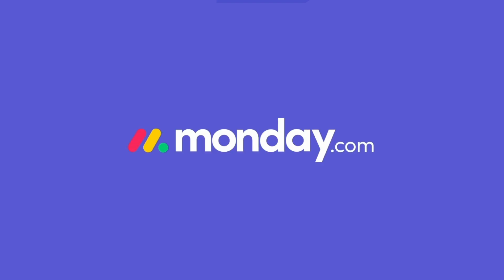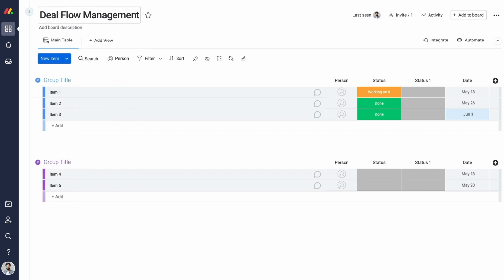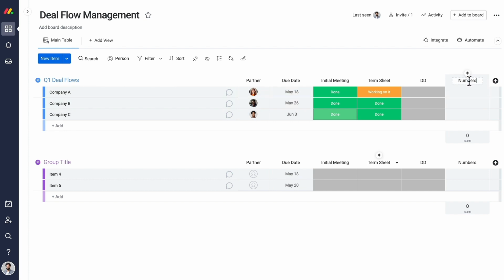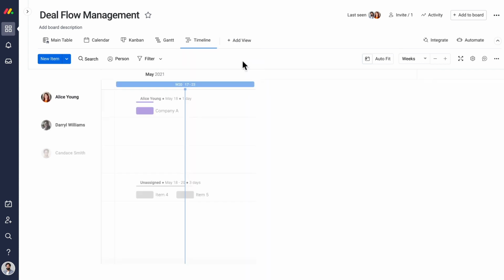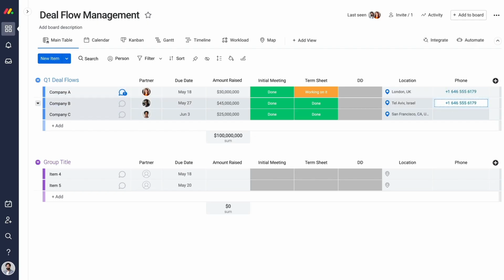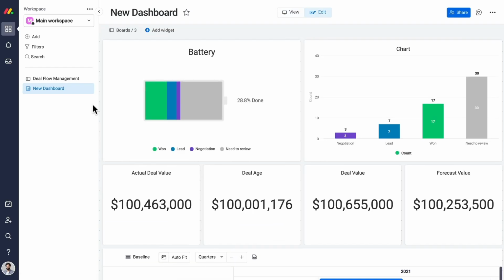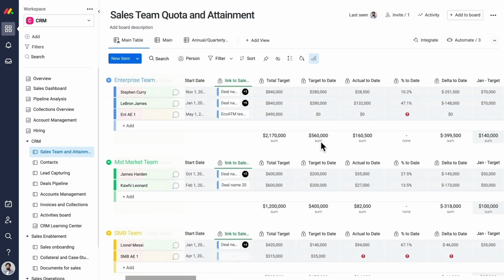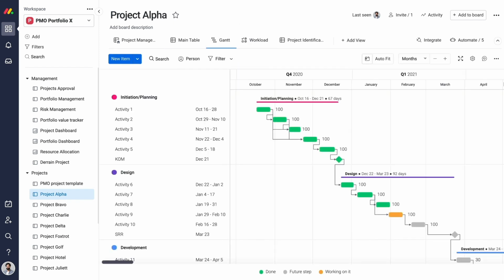monday.com Product Demo - Short Version 3